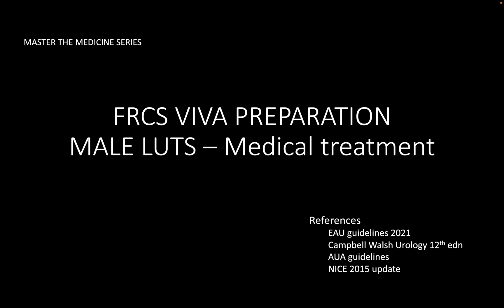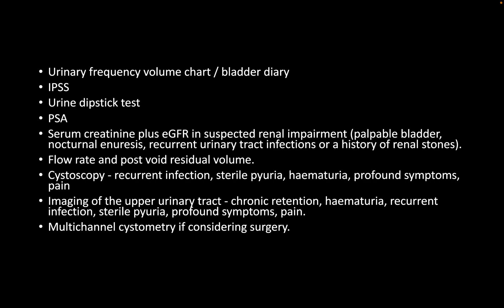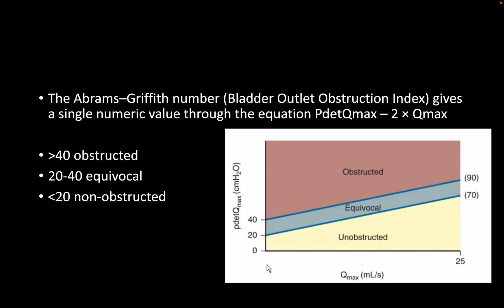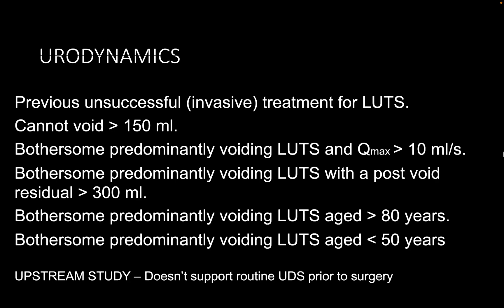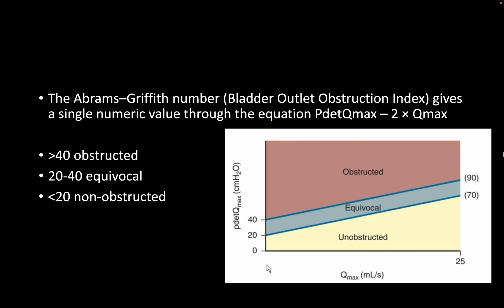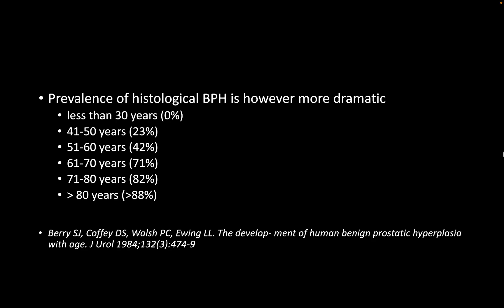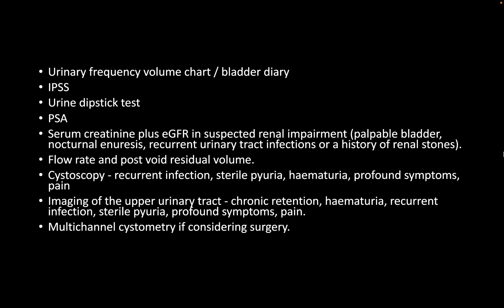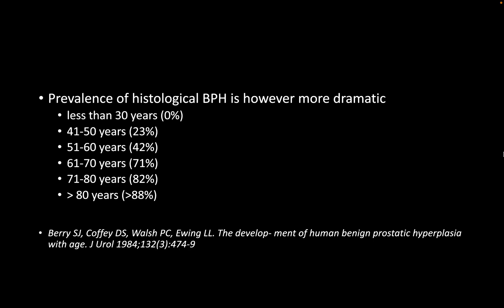Episode 387 Urology Exam Preparation - Male LUTS Evaluation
Urology Exam Preparation - Episode 387 - Male LUTS Evaluation